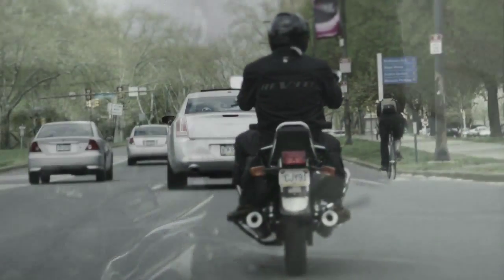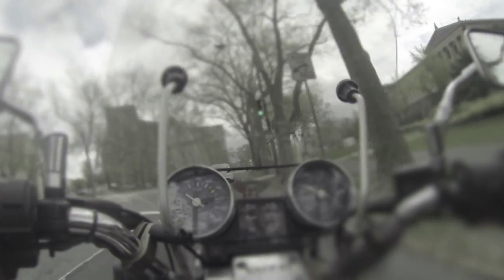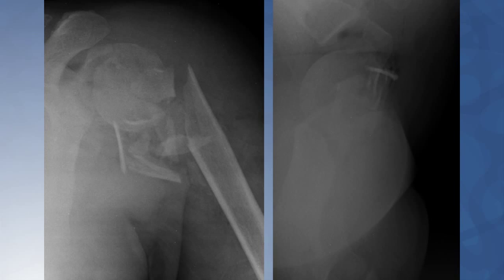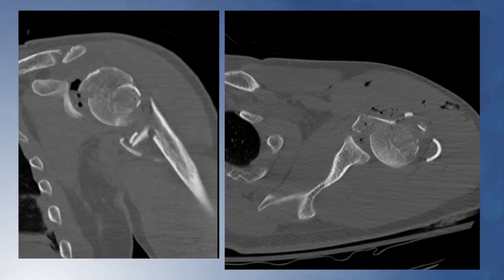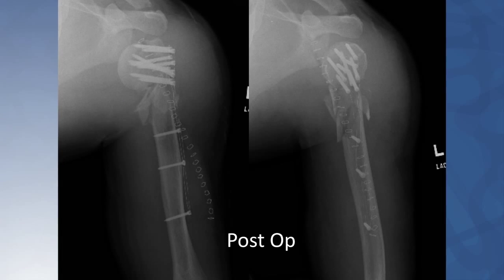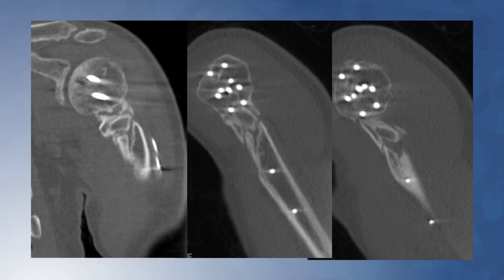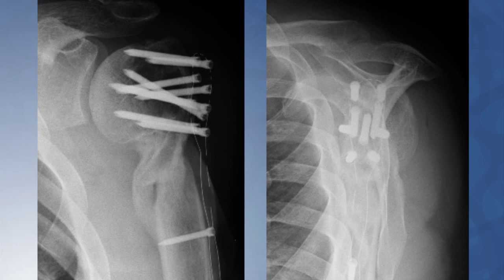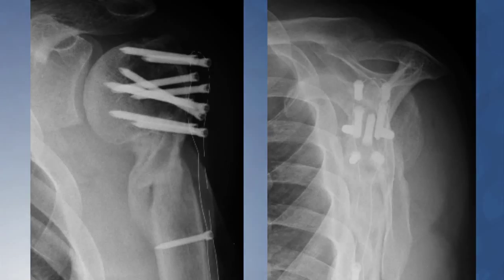PEEK-OPTIMA Ultra-Reinforced Benefits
Hear from experienced surgeons how trauma implants composed of PEEK-OPTIMA Ultra-Reinforced can offer benefits over traditional metal implants.